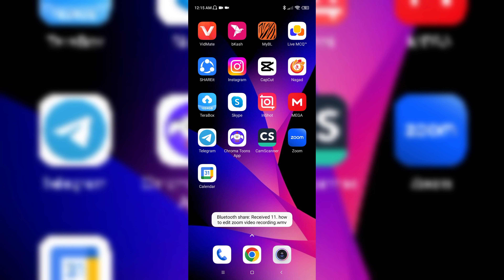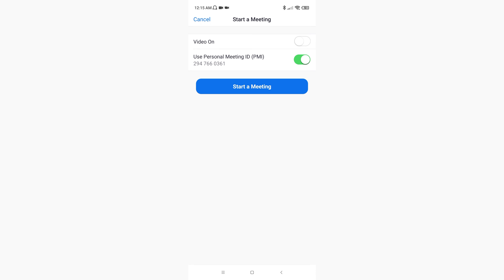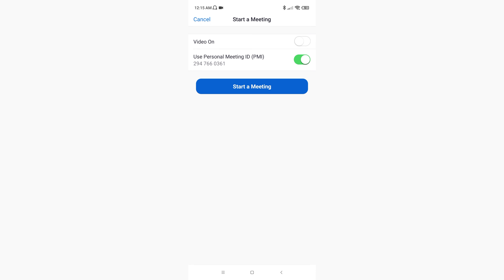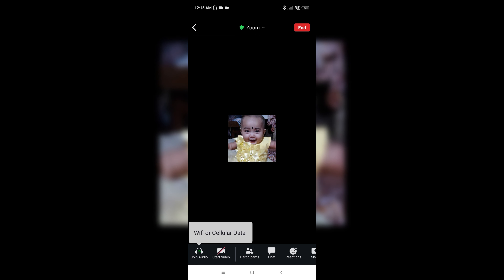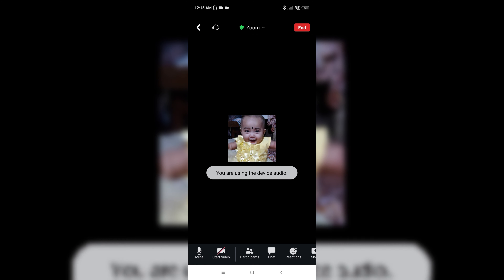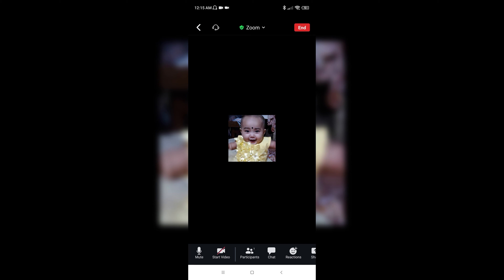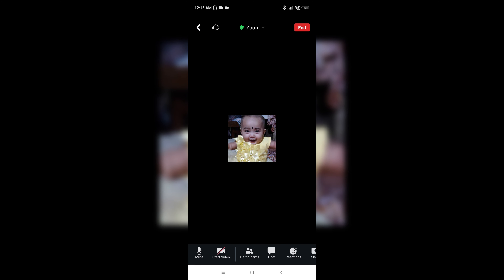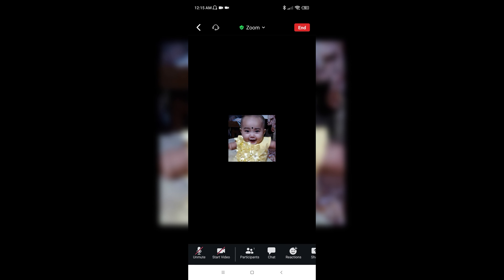How to unmute on zoom 2024 | Initial Solution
Hello, My Dear friends, !! In this video I will Show you How to unmute on zoom. Watch the video till the end Thanks.

Chapters:
0:00  Introduction
0:19  Main Part
1:10  Happy Ending